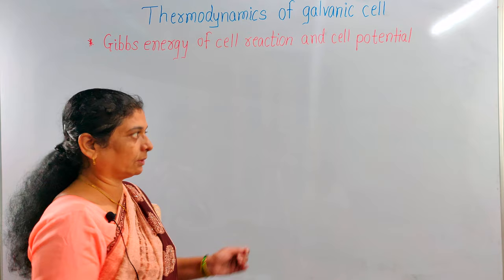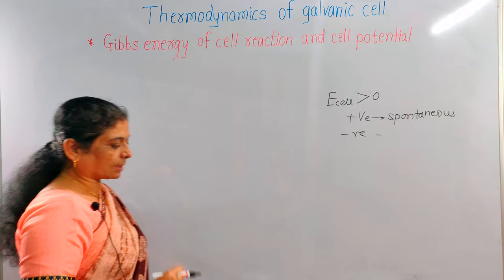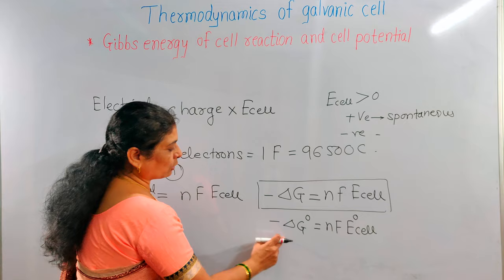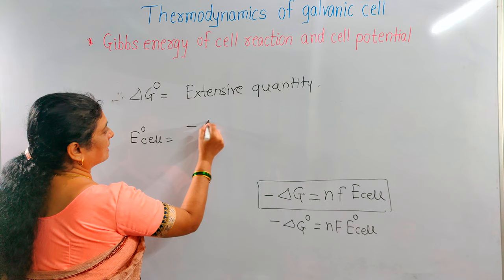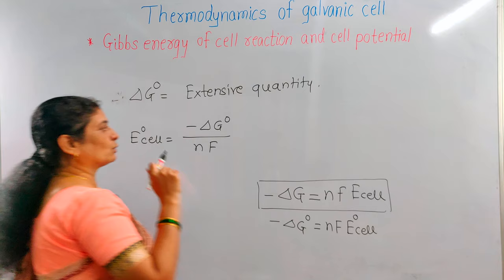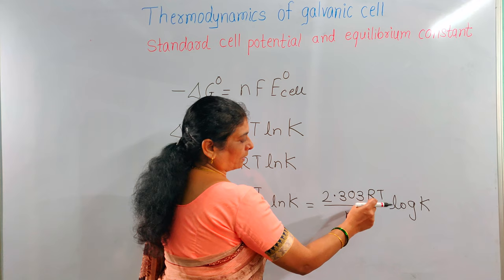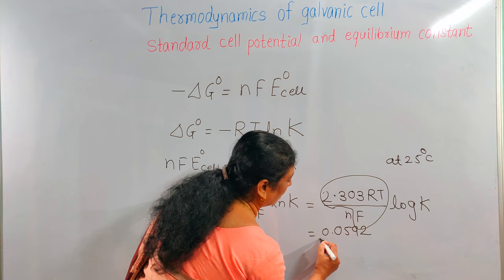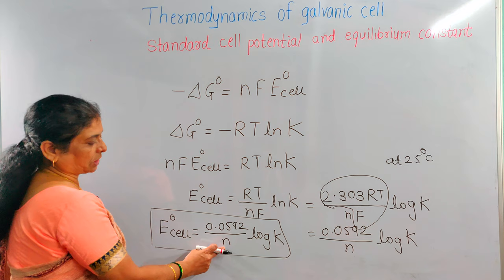Electrochemistry(Part 17): Thermodynamics of Galvanic Cells